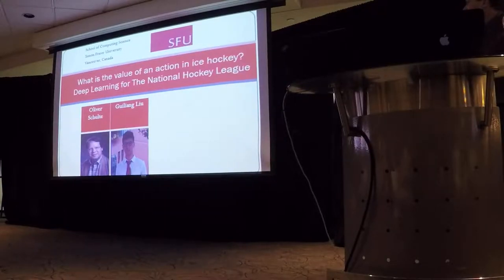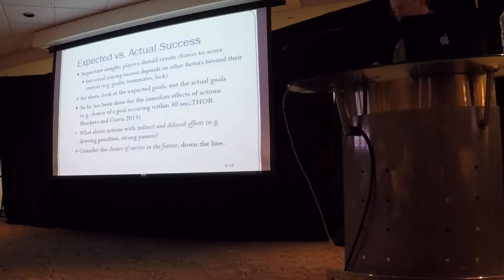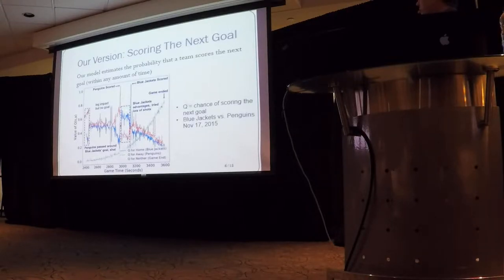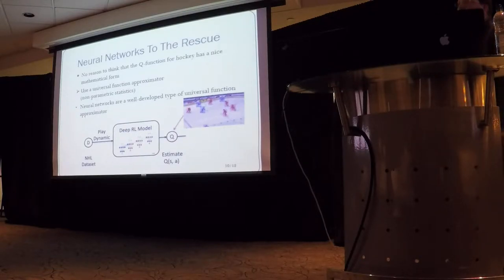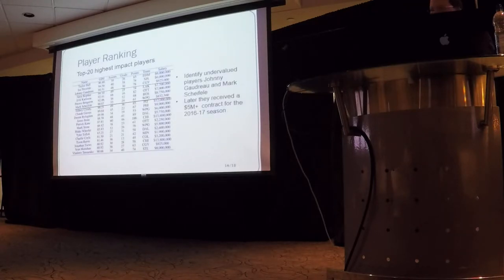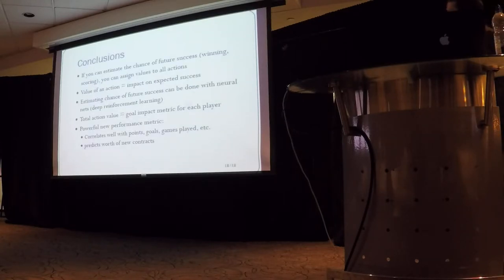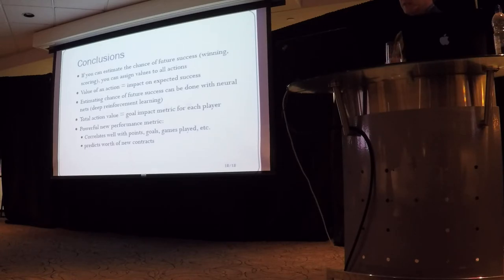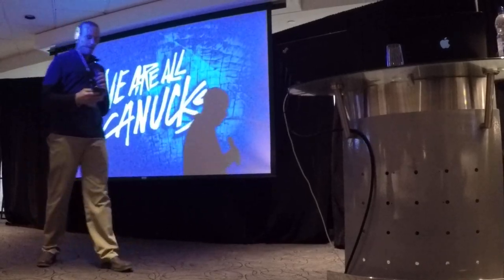VanHAC 2018 [Day 2] - Guiliang Liu & Oliver Schulte - Deep Learning NHL